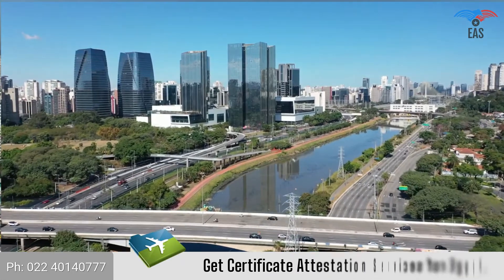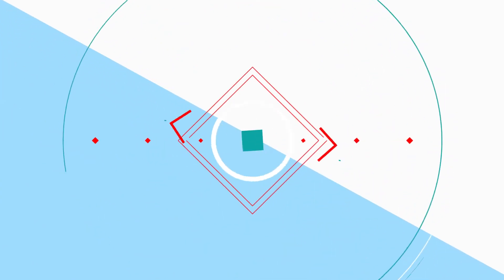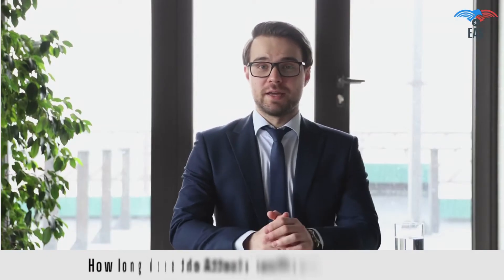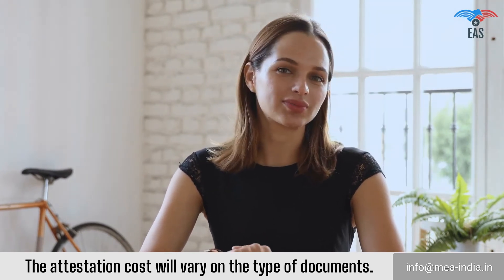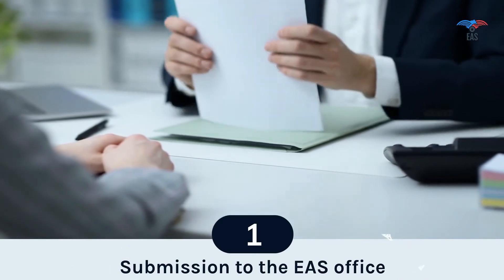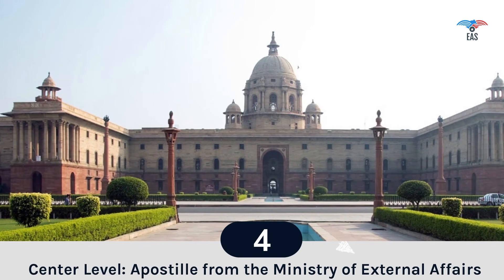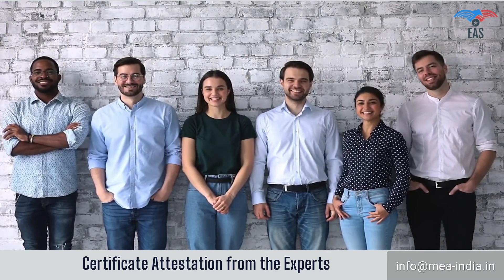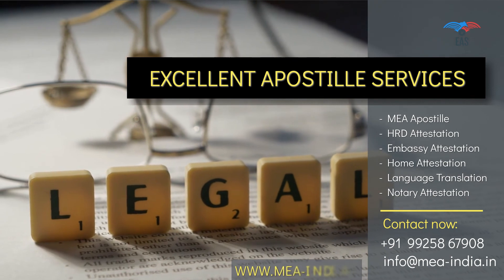HOW TO GET EGYPT EMBASSY ATTESTATION IN INDIA | Egypt Certificate Attestation procedure, Cost & Time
Here I will share information about how to get  Egypt Embassy Attestation for Degree, Marriage Certificate, Birth Certificate and Commercial / Export documents.

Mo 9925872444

Egypt is one of the popular nations to welcome foreigners to stay, work or do business in. Document Attestation for Egypt is a crucial procedure to be done mostly when planning to visit Egypt. It is an indispensable part of the authentication process, which will certify the authenticity and genuinity of your certificates and yourself. Educational documents Attestation for Egypt can be a very long process. Hence, it is beneficial to get your certificate attested by a professional. There are limited reliable Egypt attestation services, though. It is also necessary to understand if the attestation agency is legitimate.

What is the Egypt Attestation?
Gaining an attestation stamp from the Egyptian consulate or embassy is a legitimate procedure determining the document's authenticity. Egypt Embassy attestation is the certification of documents essential to perform business in Egypt or obtain a visa. Only authorized persons are allowed to authenticate to the papers.

Why is Egypt Attestation required?
We require document attestation for the visa for several matters such as work visa,  residence visa, or retailing purposes. It is undoubtedly evidence indicating that you are a legitimate person/company and visiting Egypt with no ill intentions. It proves that your documents are accurate and can be permitted in the country.

Certificate Attestation Services for Egypt
Document attestation for Egypt includes documents like personal certificates, educational & commercial documents. It is a part of security that ensures the Egyptian government of your trustworthiness. Also, doing so shall build belief between the employer and employee or two industry people when you are travelling for work or business.

Procedure for Egypt Embassy Attestation
The process for Egypt attestation is indirect and is carried out by different stages of the governed on January 1st. It was decentralized in 2019 by the Ministry of External Affairs to the local RPOs and Branch Secretariats. It comprises attestation from the notary, SHD or HRD, SDM at times, the MEA and the Embassy. The procedure is listed below:

Regional Level
This level of authentication can be done by the notary or the University from where the personal or educational documents were issued, as per the requirement or from the Chamber of commerce in the case of business papers.

State Government
Three variant departments perform the legalization of certificates from the state as per the need of the document type. These organizations are the State Home Department (SHD), HRD, and the Sub-Divisional Magistrate.

Ministry of External Affairs Stamp
MEA is the last level of certification from the home government, after which an MEA stamp is applied to the document.

Egypt Consulate Attestation, Mumbai or New Delhi
It is performed by the personnel of the respective country for which the documents are being legalized. It is the final certification stage for most nations after the Ministry of External Affairs.

Personal Document Attestation for Egypt
Personal document authentication is the process followed to attest personal documents, and unique document legalization for Egypt is the procedure of certifying personal papers for Egypt. This sort of authentication includes verifying the documents for procuring a residential visa and sometimes in a student and work visa process.

Egypt Attestation Procedure for Educational Document
Following are given the different systems specific to the place of issuance of the document and its kind.

Egypt Attestation for Commercial Document.
Commercial Paper authentication is the legalization of commercial documents from the COC. Commercial papers are the documents that are proof of your business capital. The authentication of these documents for Egypt is carried out when the entrepreneur is looking forward to performing a business deal in Egypt.

How many days will it take Certificate Attestation for Egypt?
There’s a long list of documents that you shall want attestation for. The time required depends upon various aspects, such as which country you want the legalization for, the sort of documents, or the state you need it from. Generally, it will take about 15 days to a month to finish.

What is the expense required for Certificate Attestation for Egypt?
It will also be affected by the urgency of the requirement, the place the documents were received, the type of the document, i.e. educational or commercial.